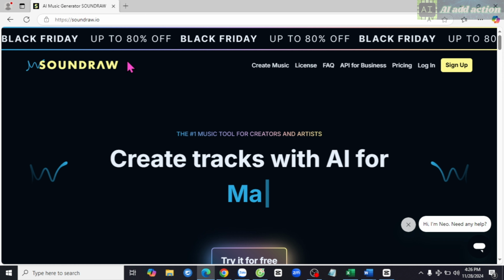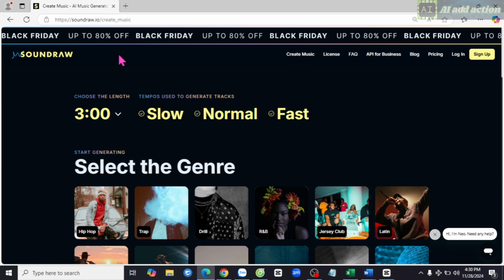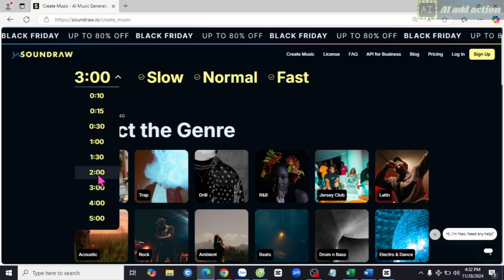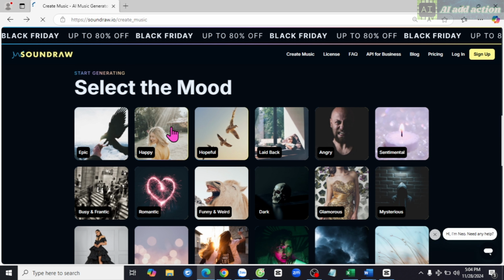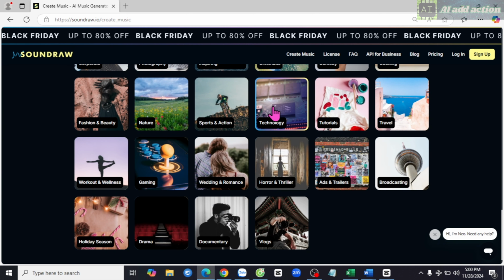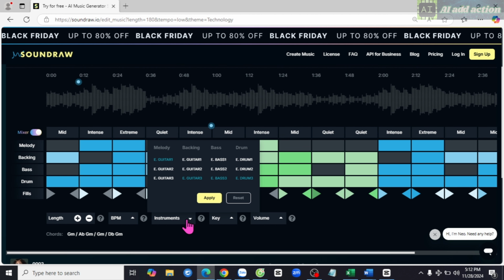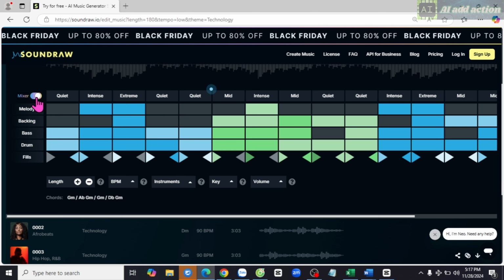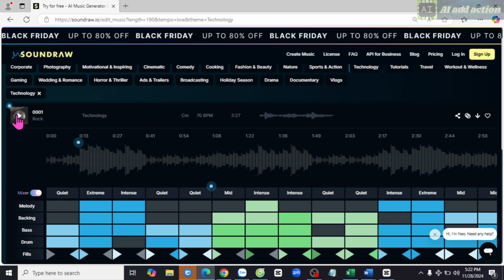No Copyright with AI Music Creation! | HOW TO USE AI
🎁🎁 Tool Used in the Video:

Discover the future of AI music creation with Soundraw on AI ADD ACTION! Whether you’re a YouTuber or content creator, Soundraw’s AI music creation tools let you adjust duration, tempo, genre, and instruments effortlessly. Elevate your content with professional-quality tracks using AI music creation.

🎯 KEY MOMENTS:

00:02 - Introduction to AI music creation
00:35 - Soundraw overview and benefits
01:10 - How to use Soundraw platform
01:45 - Step 1: Choose music duration
02:23 - Steps 2-4: Tempo, genre, instruments
03:02 - Advanced Soundraw features
04:08 - Black Friday deal and call to action

🔴 AIADDACTION
🔺 Thank you for supporting our AI How-To channel! Your encouragement means the world to us. Wishing you endless inspiration, success, and joy in exploring AI with us!
Stay Awesome! ❤️ 🚀